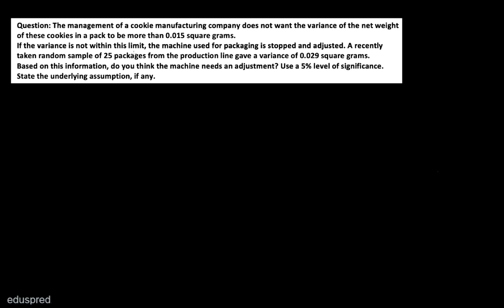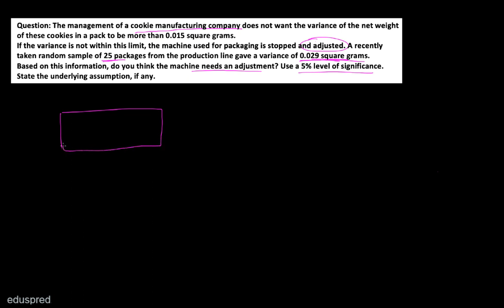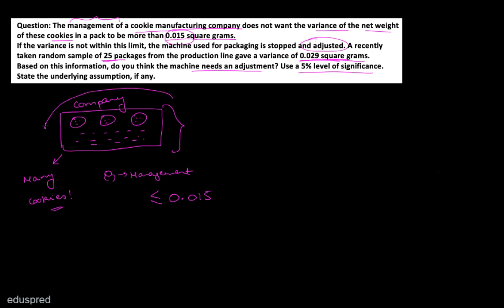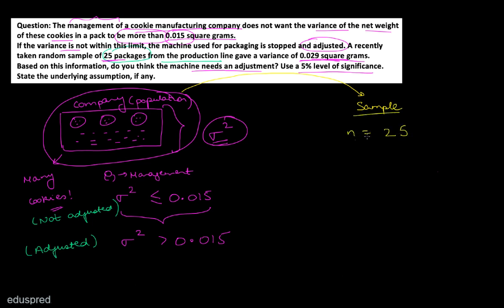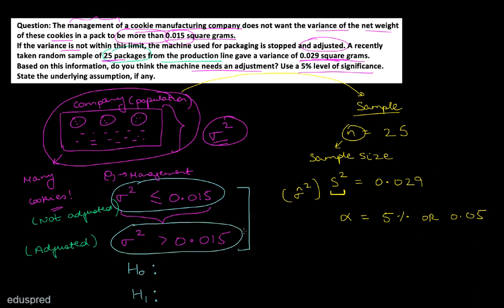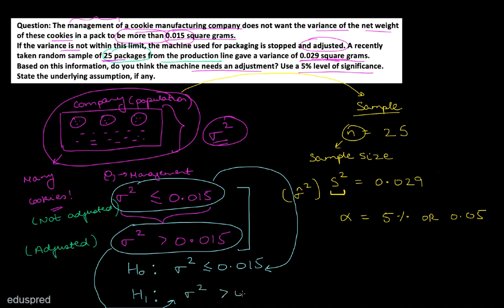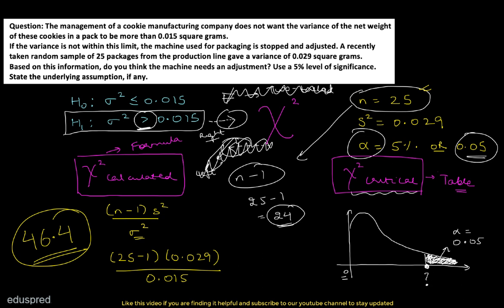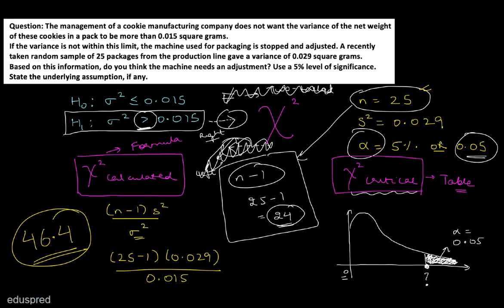Econometrics | 2017 Exam - Q6 Part (a) Solution | Economics (H) | Sem 4 - DU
Question: The management of a cookie manufacturing company does not want the variance of these cookies in pack to be more than 0.015 square grams. If the variance is not within this limit, the machine used for packaging is stopped and adjusted. A recently taken random sample of 25 packages from the production line gave a variance of 0.029 square grams. Based on this information, do you think the machine needs an adjustment? Use a 5% level of significance. State the underlying assumption, if any.

0:00 Introduction to Question Q6 Part (a) (Econometrics 2017 Exam)